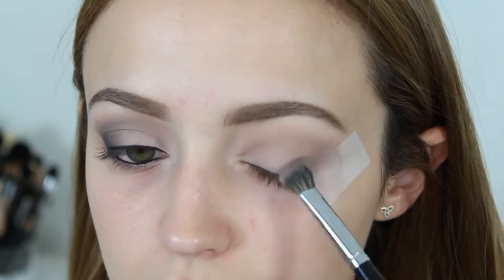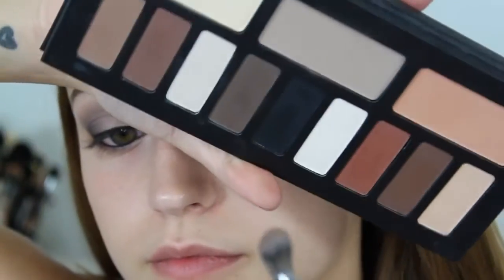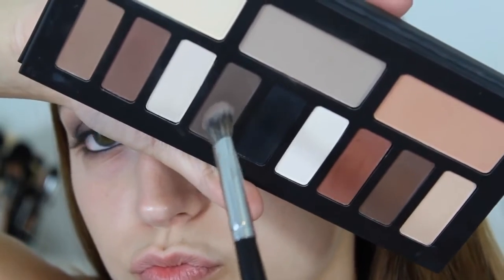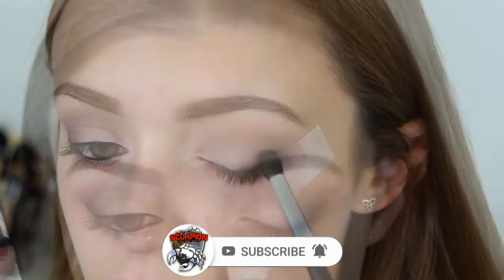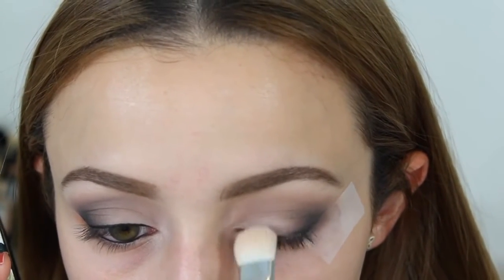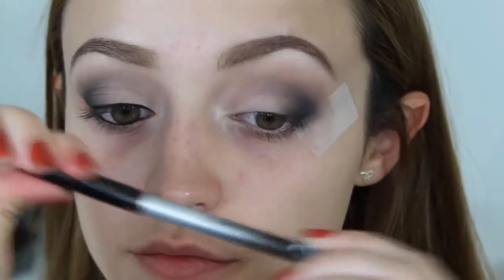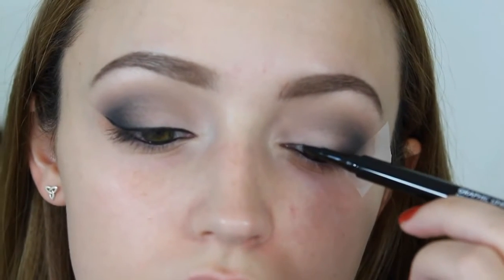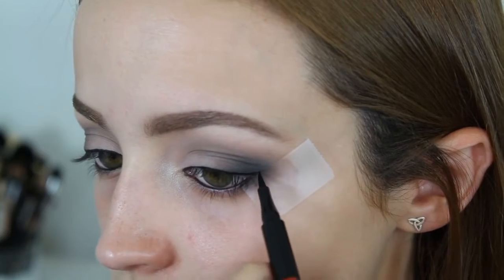Full simple makeup tutorial